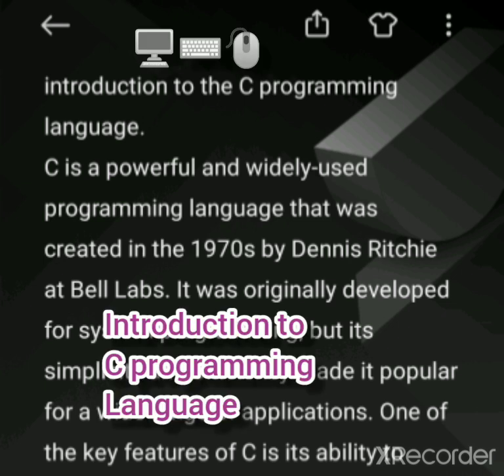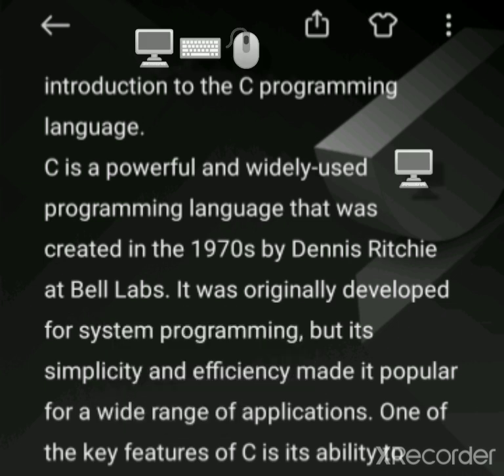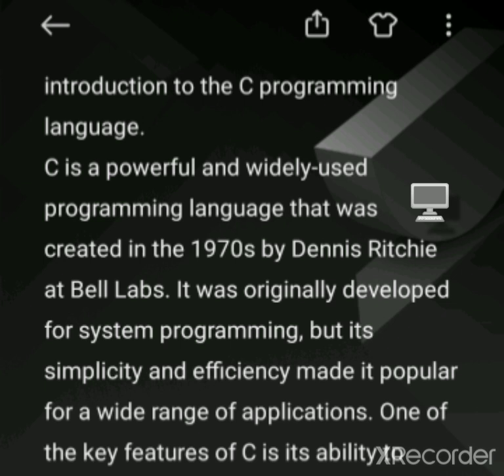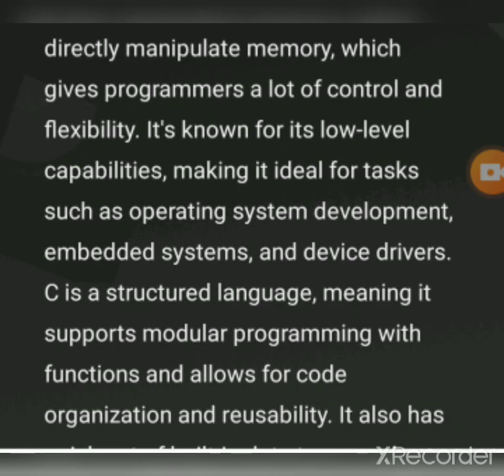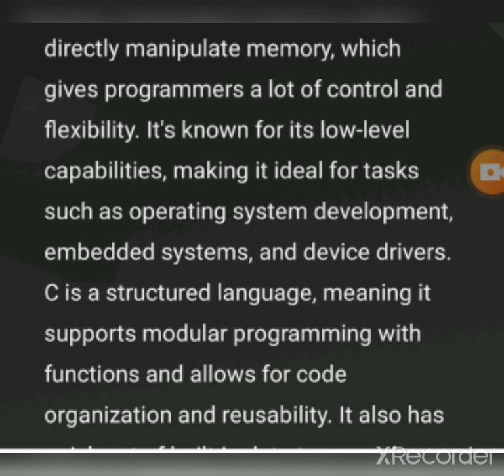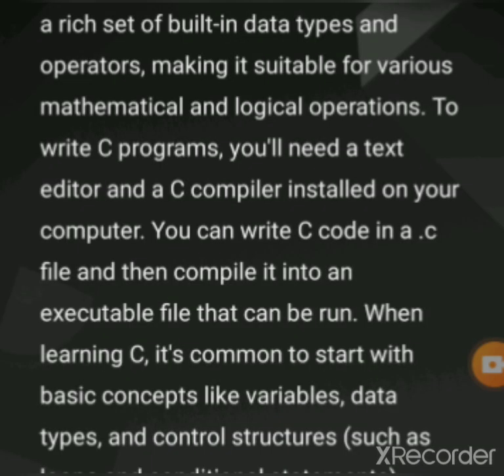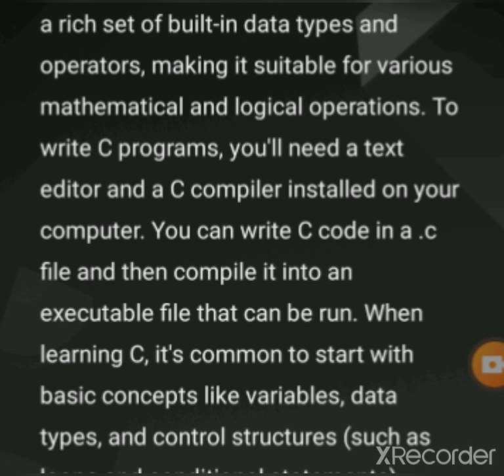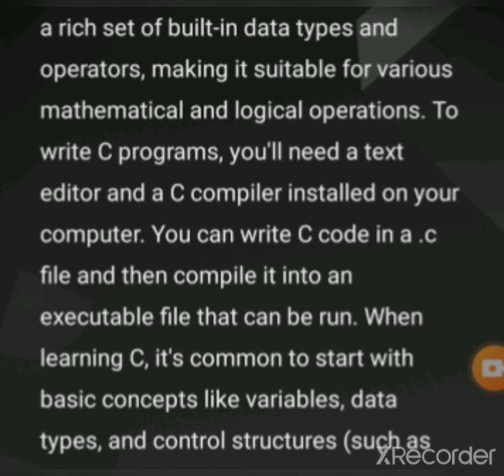Introduction To C Programming Language | Introduction To C programming for beginners | C Tutorial